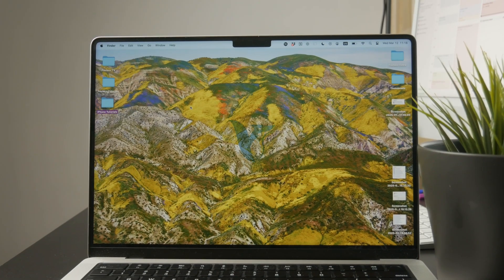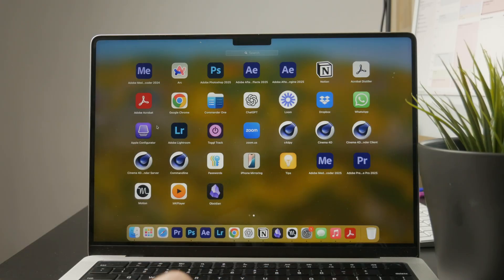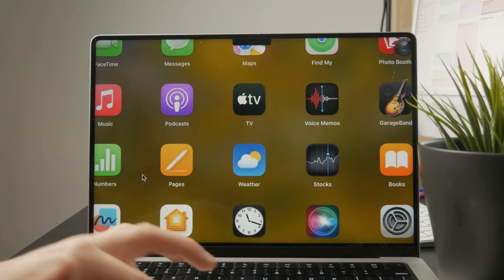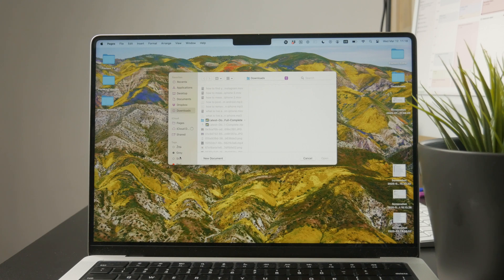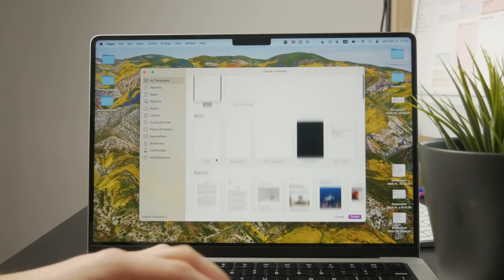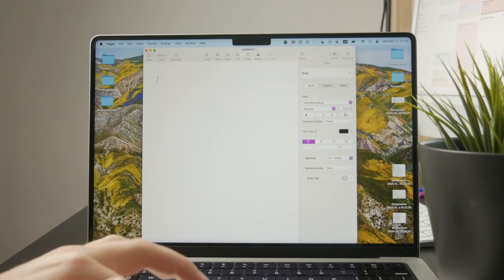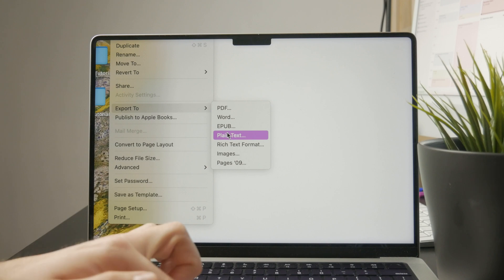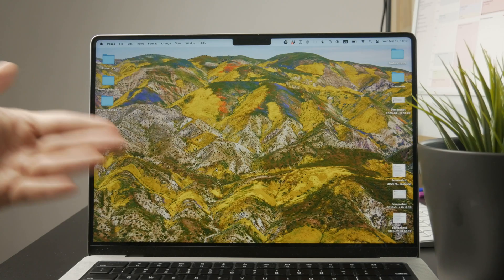How to Create a Document on Macbook (tutorial)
If you would like to start a brand new document from scratch, and you seemingly don't know how, then this video will show you exactly how to achieve it.